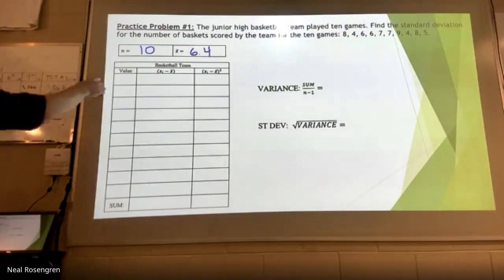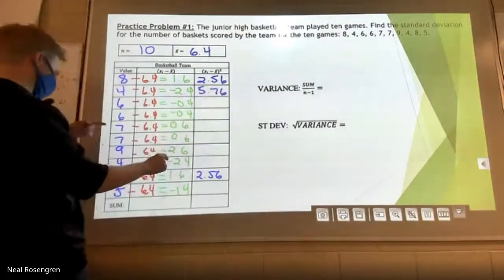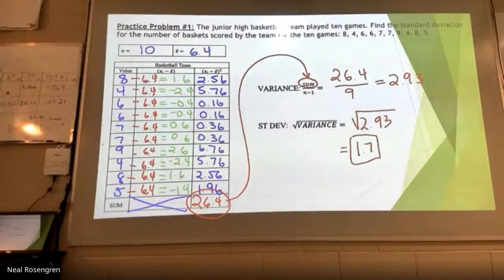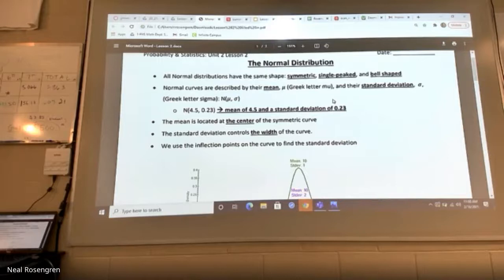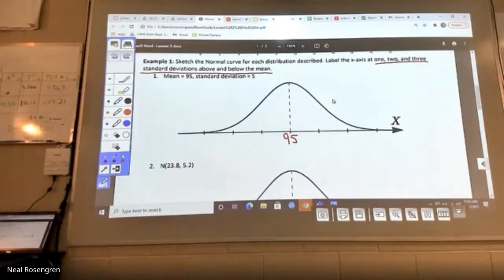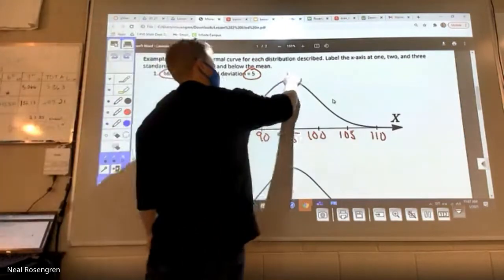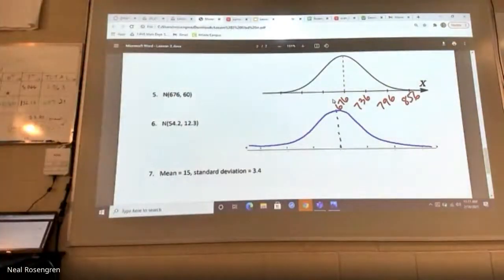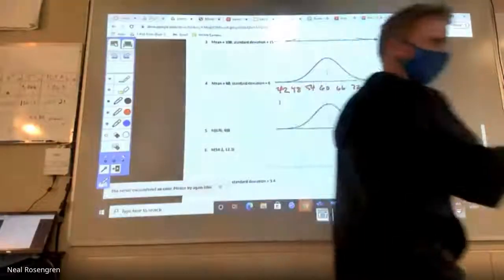February 18 2021 - Prob Stat - Unit 2 - Lesson 2 - Normal Distribution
Unit 2
Lesson 2
Normal Distribution